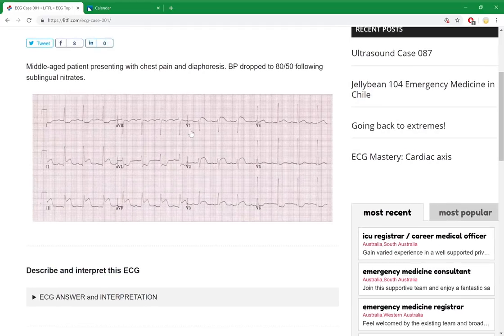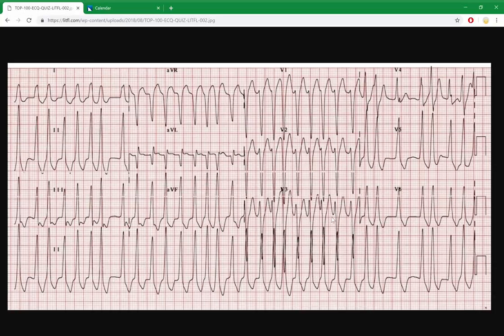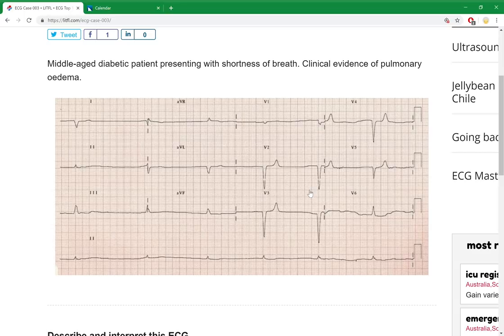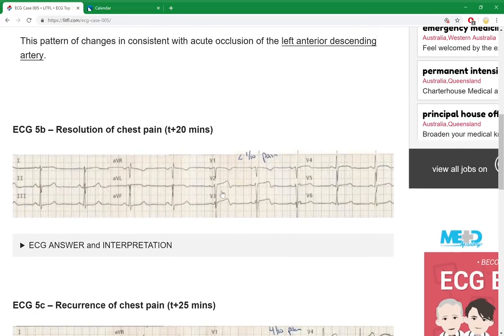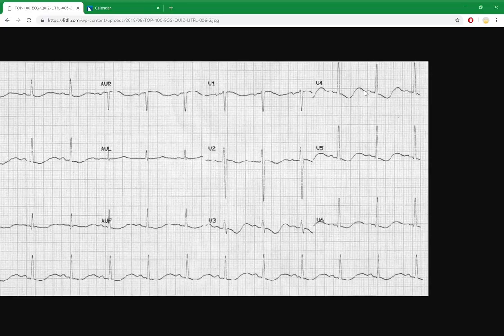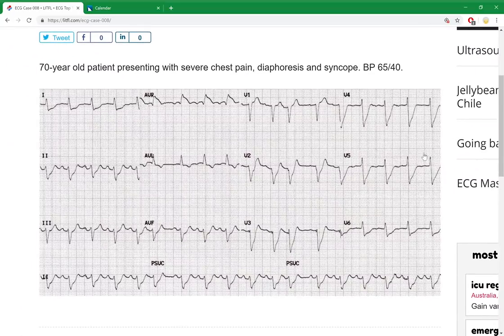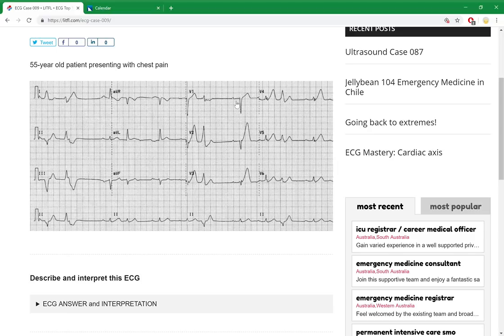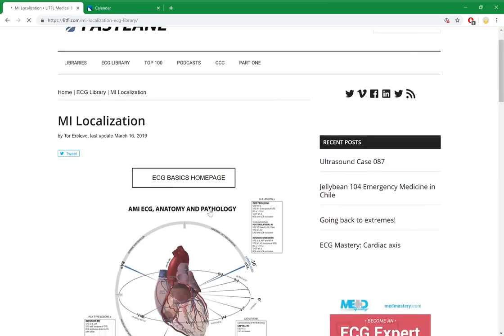EKG 101 - Clinical Cases - Step-by-Step Tutorial - Part 7/7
(Life In The Fast Lane), which is an amazing EKG resource. I go through 9 cases here in a good amount of detail. Check out the website for more cases and clear explanations.